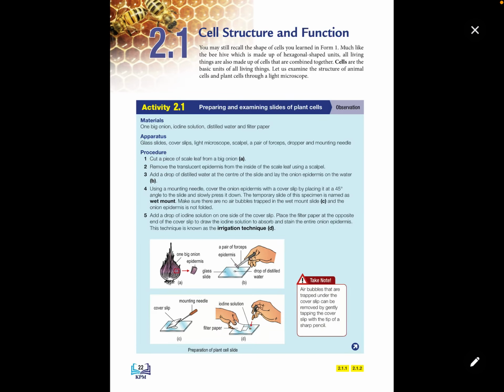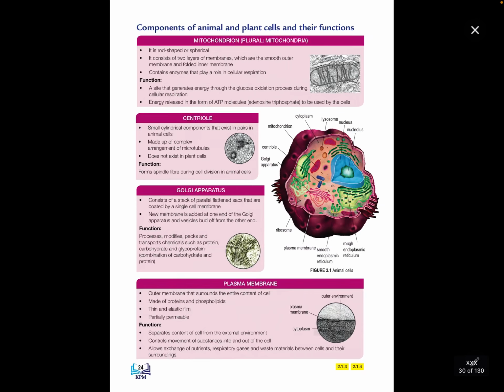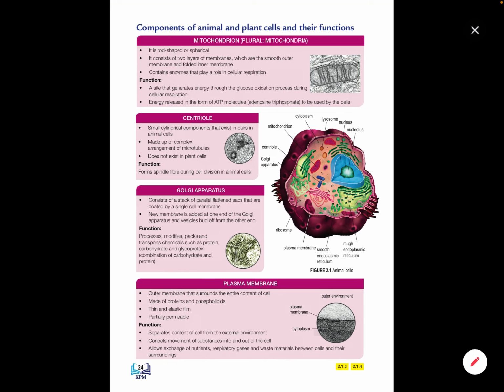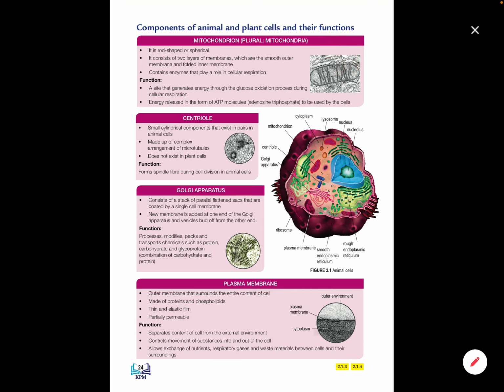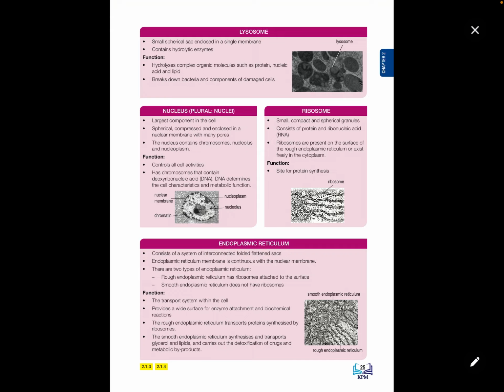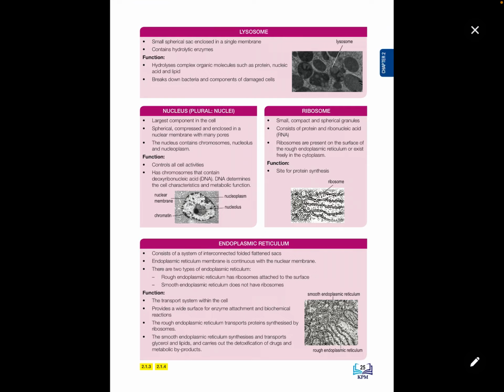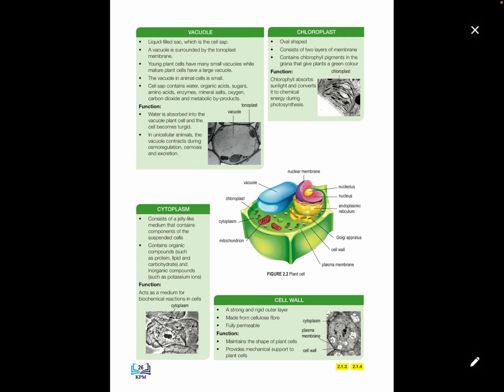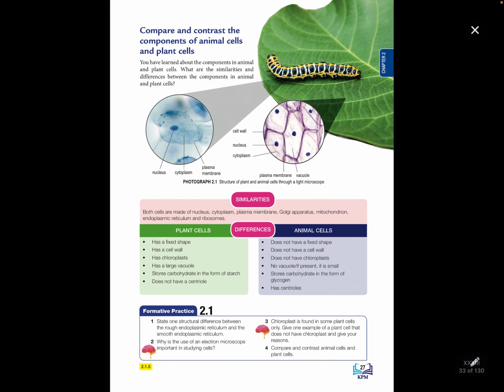Biology F4C2 (I)